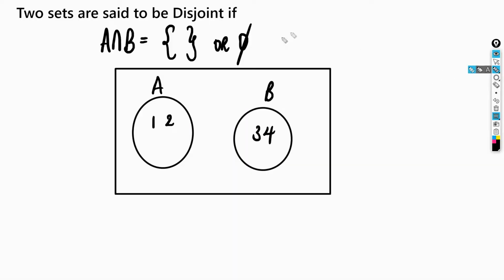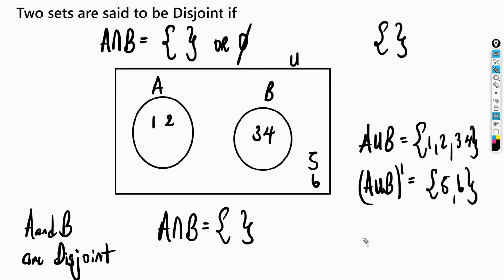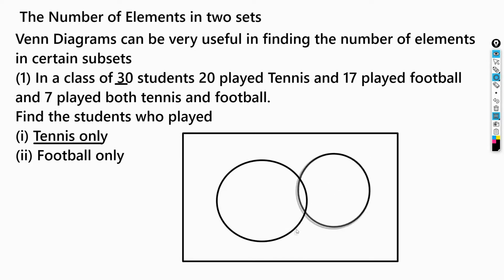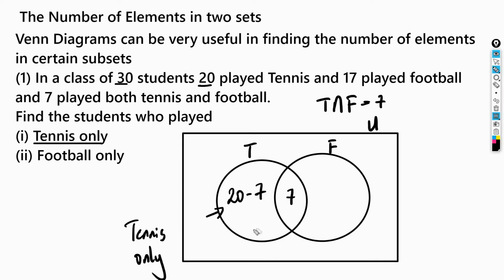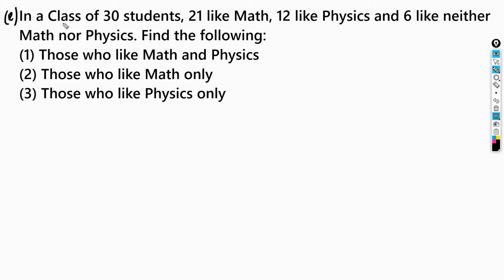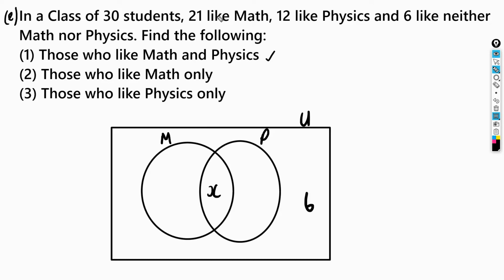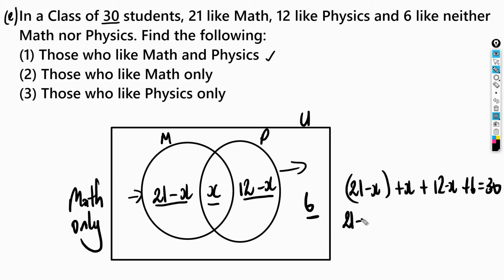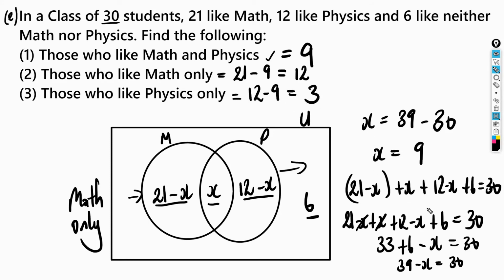Disjoint Sets and Venn Diagram Examples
Disjoint Sets and Venn Diagram Examples,a Learning objective from the CXC Syllabus